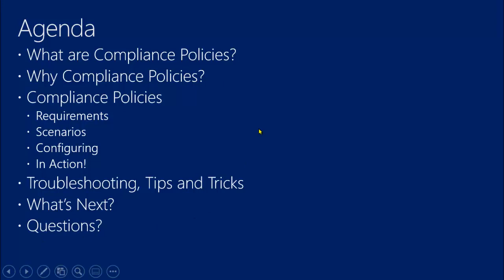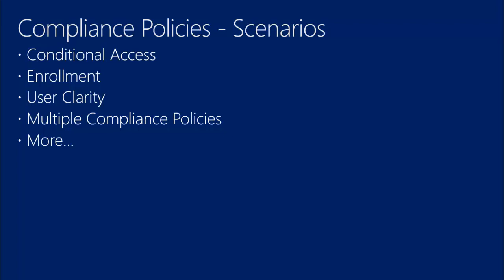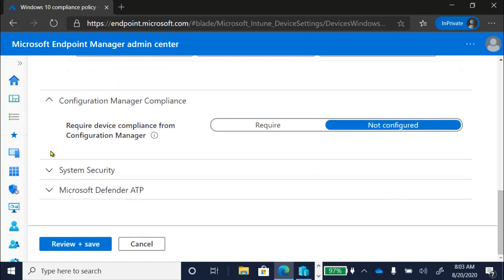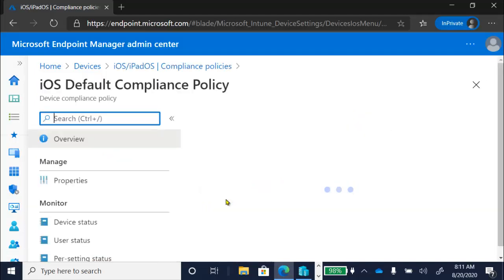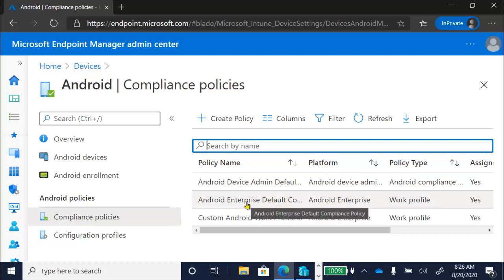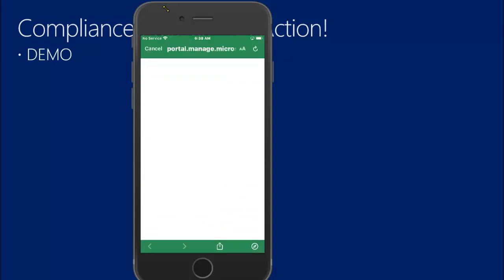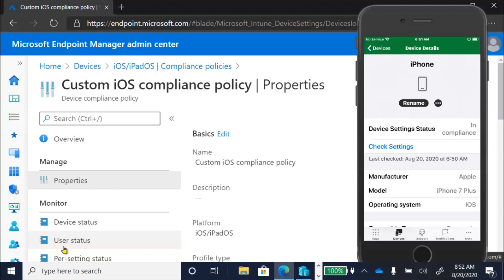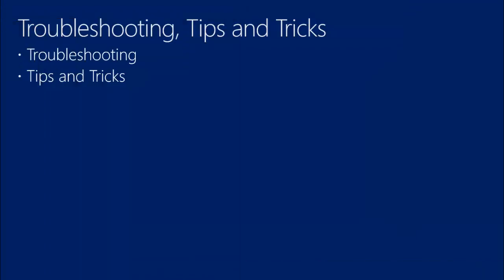Microsoft Endpoint Manager Intune Compliance Policy Part II Compliance Policies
This session is part II of a series detailing compliance settings in Microsoft intune.  This session builds on the introduction and digs deeper into the scenarios and options.  Demonstrations show the compliance policy options for Windows, iOS, macOS and Android and then iOS and Android are used to show the compliance policy settings in action.  Demonstrations also show how to tailor user notifications so that they know exactly why their devices are out of compliance.